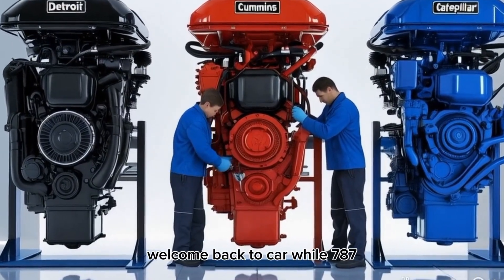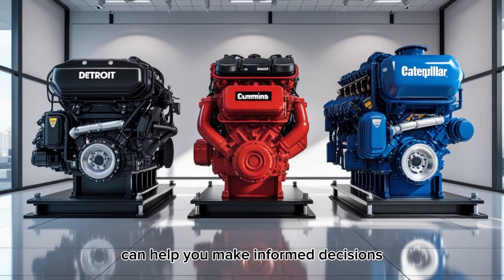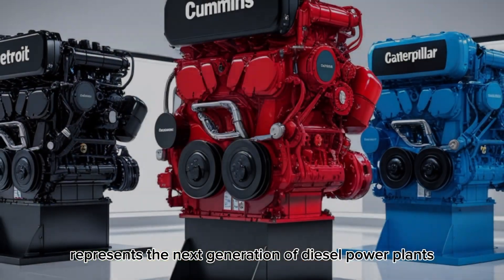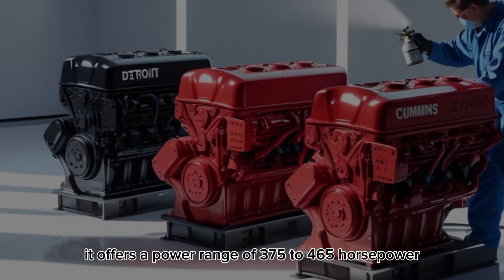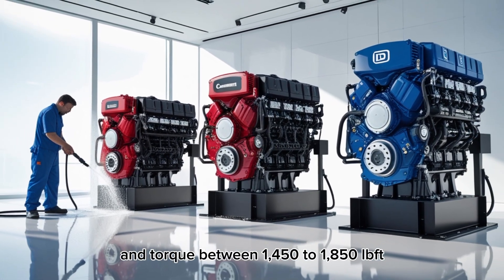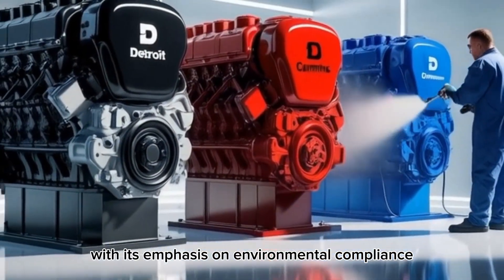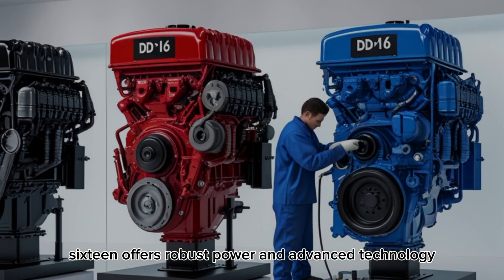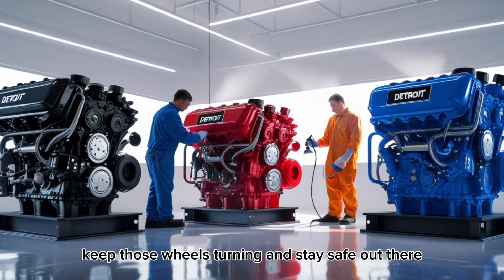2026’s Most Powerful Semi Truck Engines Compared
Which diesel engine will dominate 2026? In this detailed video, we compare three of the most talked-about powerhouses in the trucking industry: the Detroit DD16, the all-new Cummins X10, and the legendary Caterpillar 3406 — all in the context of the stylish and powerful Kenworth W990 semi truck.

We dive deep into horsepower, torque, fuel economy, maintenance costs, real-world reliability, emission standards, and performance across long-haul, regional, and vocational applications. Whether you're a fleet owner, a driver, a diesel mechanic, or just a fan of heavy-duty machines, this comparison will help you understand which engine fits your needs best in 2026.

Get the ultimate breakdown of:

Detroit DD16’s raw power and heavy-haul performance

Cummins X10’s game-changing tech and fuel efficiency

Caterpillar 3406’s legendary durability and old-school charm

How all these engines pair with the Kenworth W990’s modern design

We’ve kept this video packed with info, no fluff — real stats, real comparisons, and expert insights